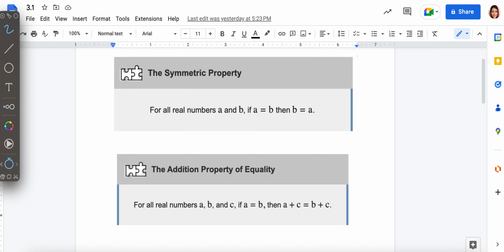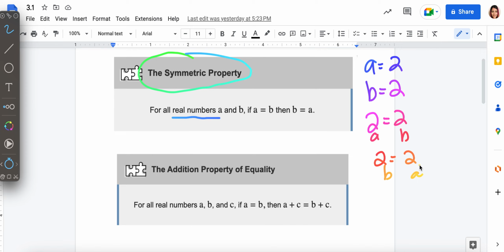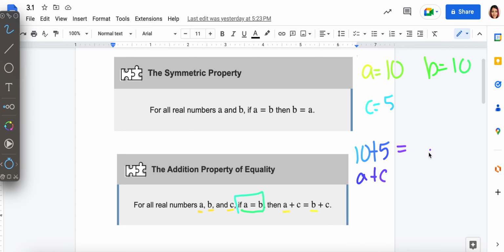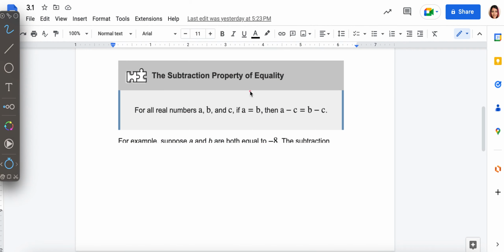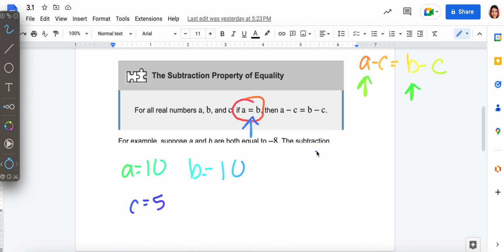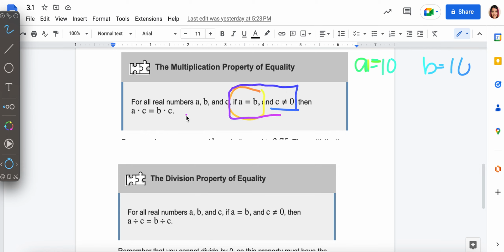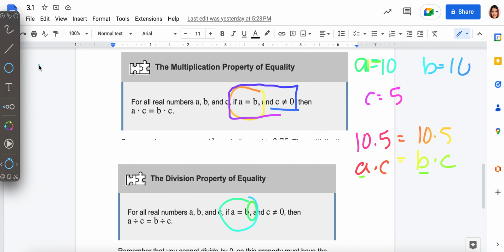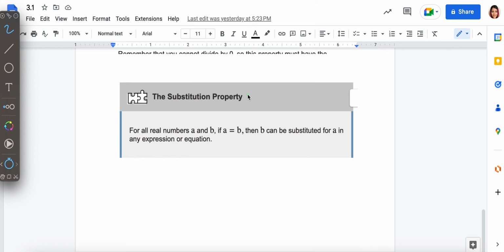Properties of Equality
This video includes subtraction, addition, and substitution properties of equality.